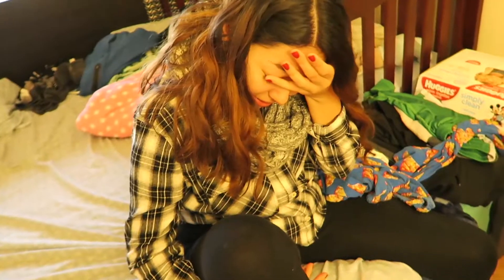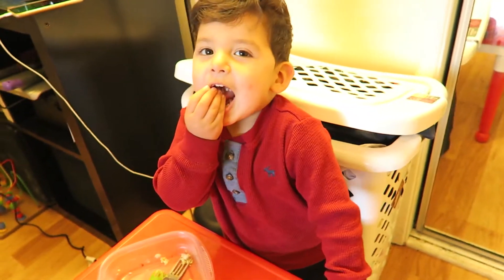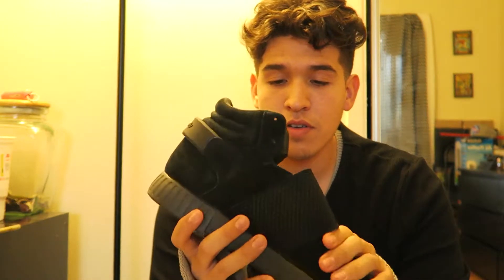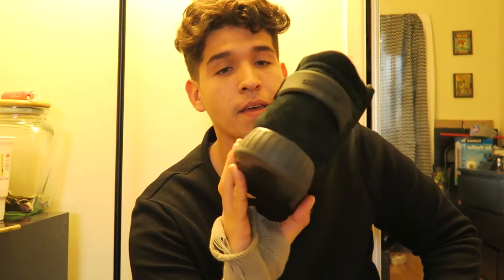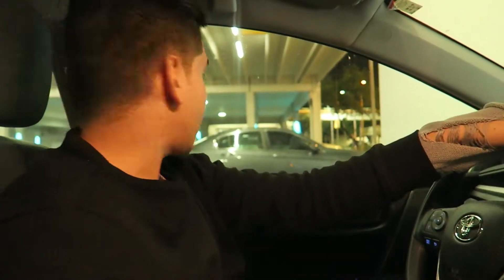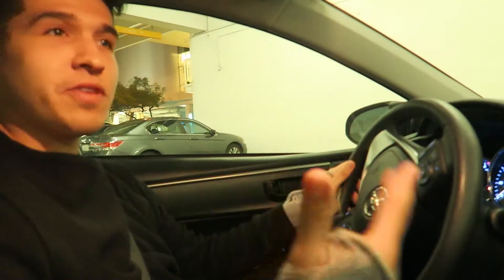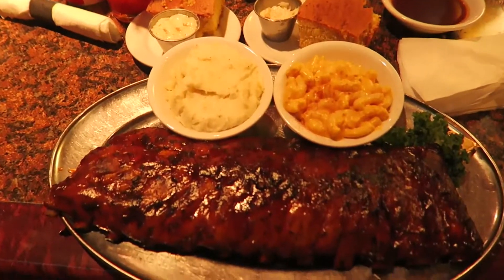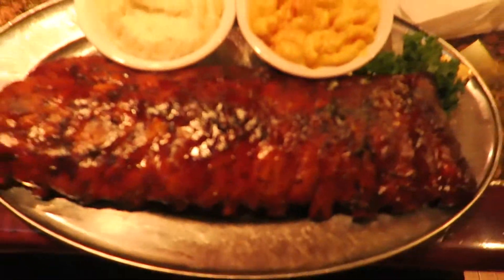IT WASNT A BAD DAY AFTER ALL!!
Another awesome song by Brock Berrigan, show him some support on souncloud!